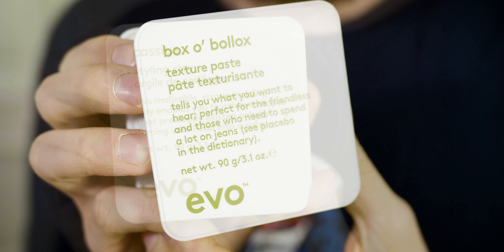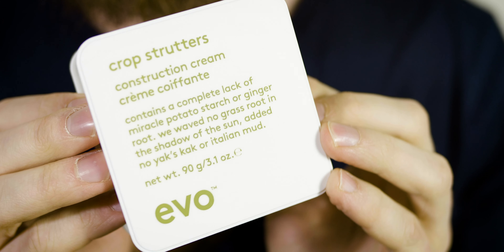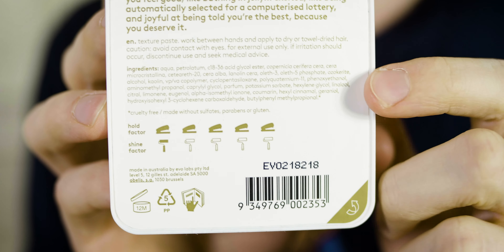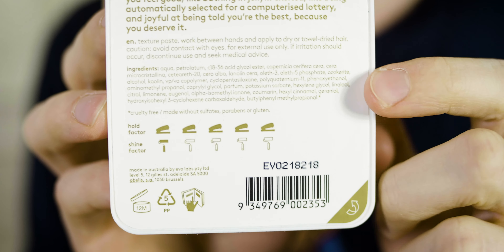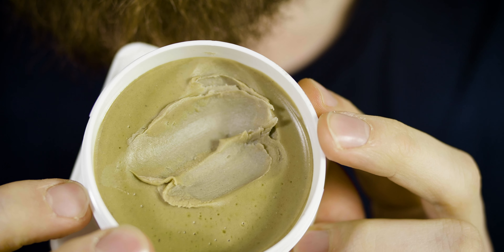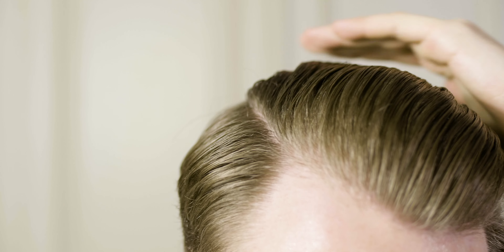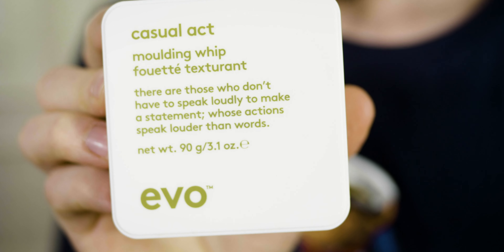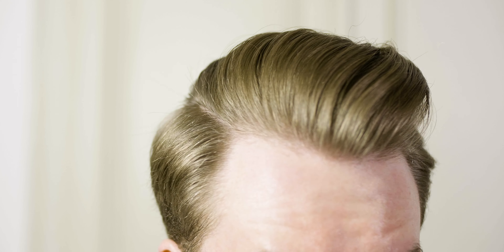EVO Men's Hair Styling Products | Better than Kevin Murphy?